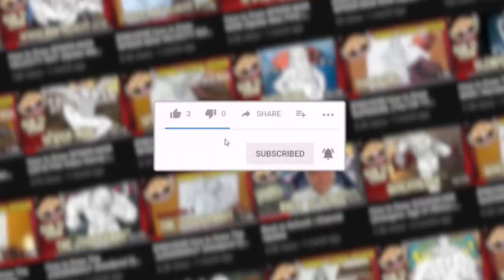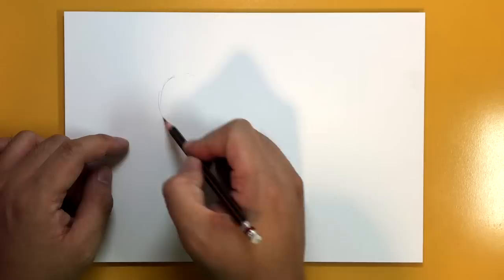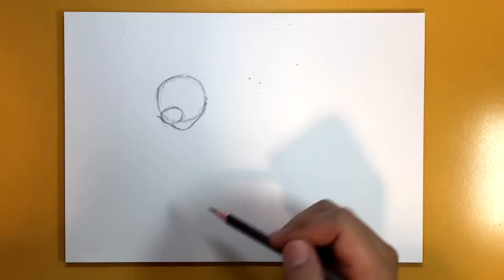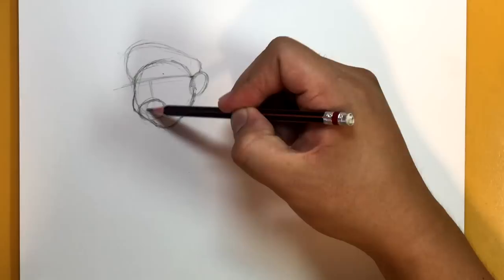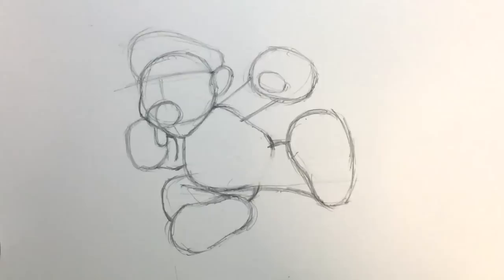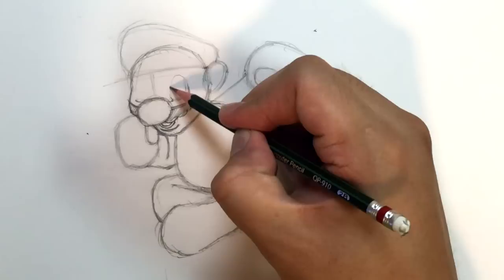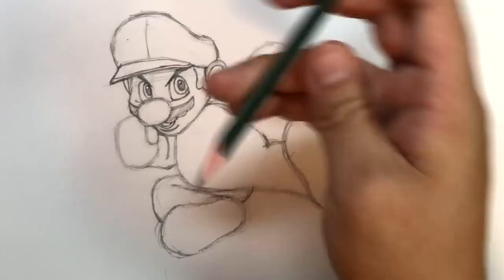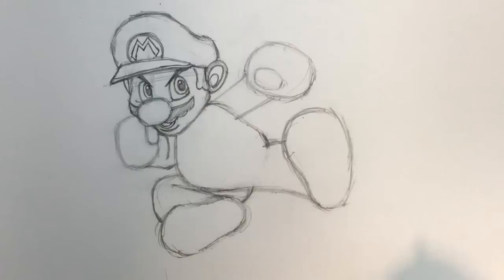How to Draw MARIO (Super Mario Bros.) | Narrated Easy Step-by-Step Tutorial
There's a lot of stuff that's going to be released in the month of December, including SUPER SMASH BROS. ULTIMATE for the Nintendo Switch! What better time to draw MARIO than now? I honestly don't know why it's taken me so long to do a video on him.

Happy drawing,
Ramny

CHARACTER BIO:
Mario is a fictional character in the Mario video game franchise, owned by Nintendo and created by Japanese video game designer Shigeru Miyamoto. Serving as the company's mascot and the eponymous protagonist of the series, Mario has appeared in over 200 video games since his creation. Depicted as a short, pudgy, Italian plumber who resides in the Mushroom Kingdom, his adventures generally center upon rescuing Princess Peach from the Koopa villain Bowser. His younger brother and sidekick is Luigi.

Ink pens

● SOCIAL MEDIA ●

● MERCHANDISE ●